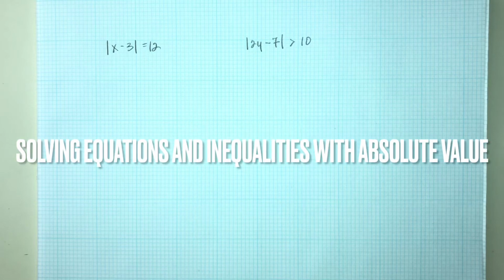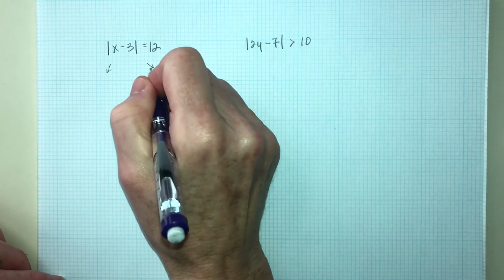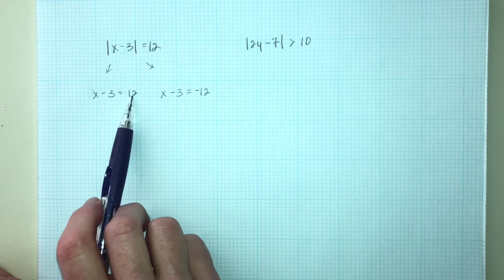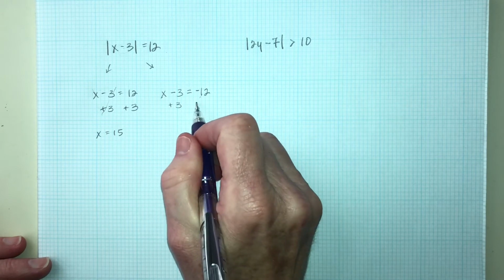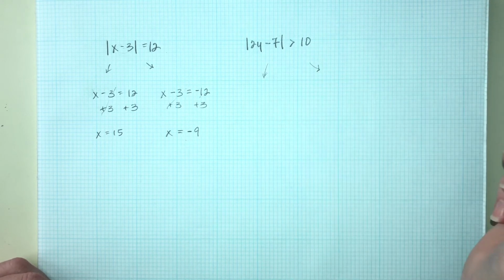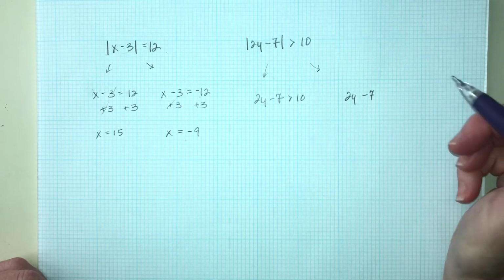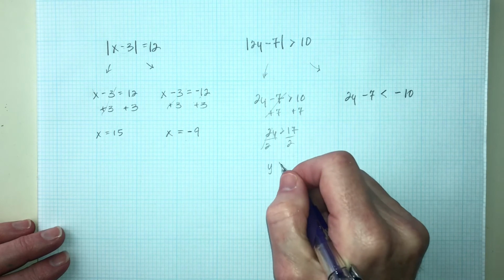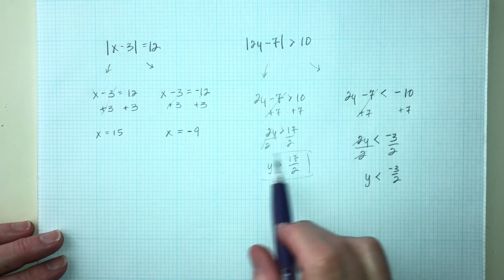Absolute Value: Solving Equations and Inequalities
How to solve Equations and Inequalities with Absolute Value.